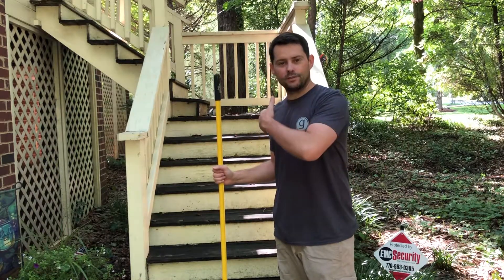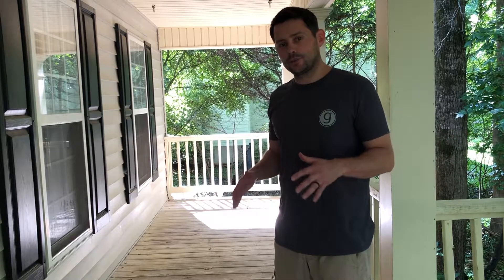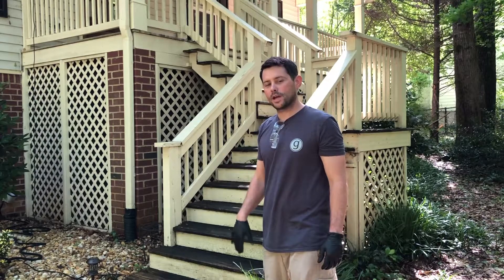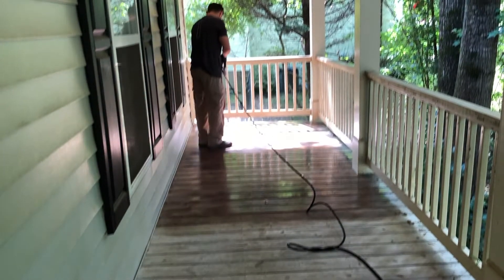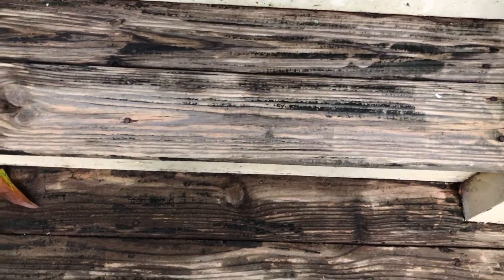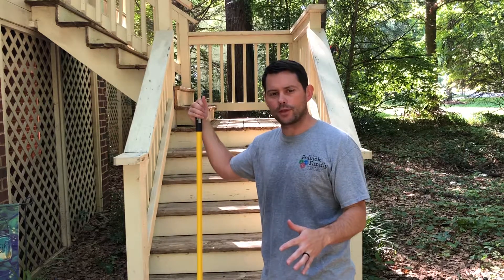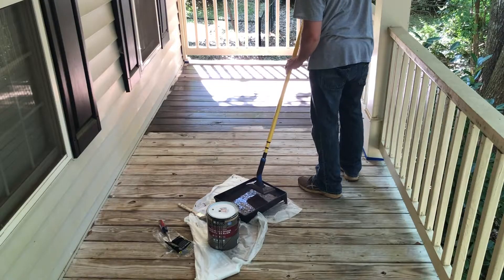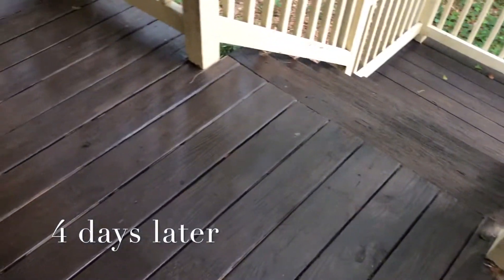How to Stain Your Deck for Beginners.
In this video I will show you how to clean your deck and stairs with a pressure washer and outdoor bleach. Then we will sand the boards down that need it and lastly will stain the deck. The boards on the stairs are in pretty bad shape and 25 years old so this will be a fun project.

products:
Nail punch
Sun Joe Pressure washer
Zep deck cleaner
Outdoor bleach
Stain I used: Bear premium waterproofing stain and sealer:
stain pad (similar to the one I used)
stain tray
paint brushes

Time codes:
0:00- intro

0:08- cleaning the deck and stairs
0:28- inspect your boards and nails
1:06- remove everything on deck and spray area with water
1:42- pressure wash deck
4:31- reviewing what the stairs looked like.
5:00- using outdoor bleach
5:31- outdoor bleach finished product
5:44- how we plan on staining
6:23- sanding the tough places
6:42- staining the deck
8:19- finished product